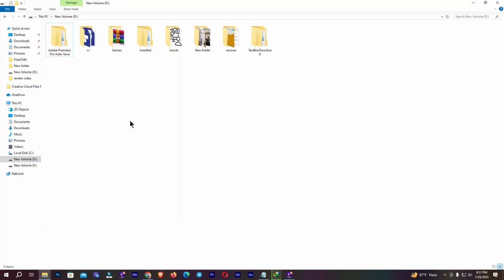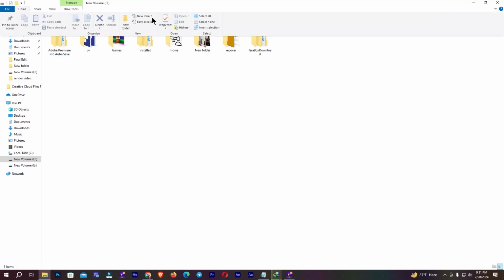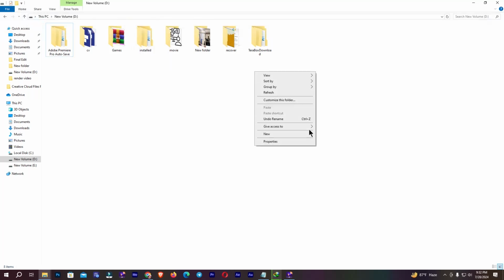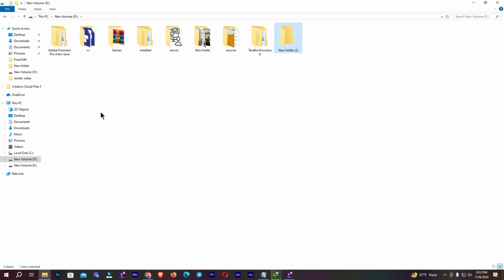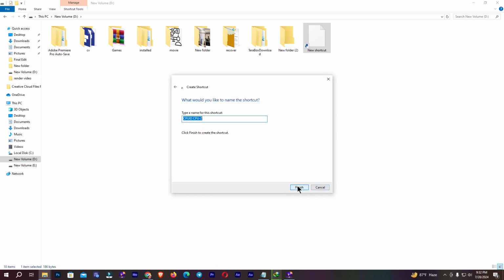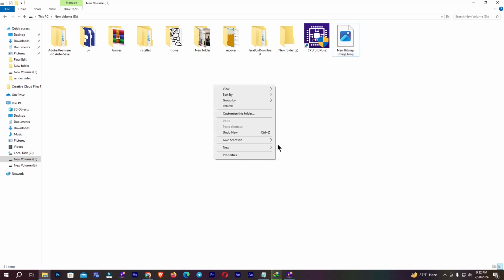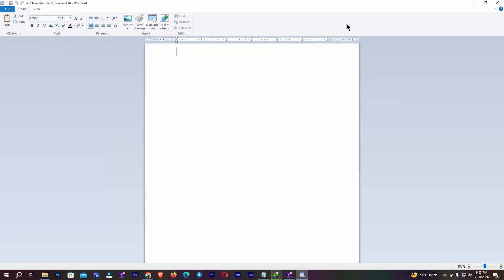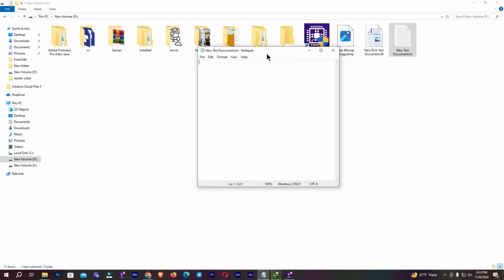How to Create Different Types of Files in Windows 10: A Complete Guide | Master File Creation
Discover the world of file creation on Windows 10!

In this comprehensive guide, we'll teach you how to effortlessly create a variety of files, from documents and spreadsheets to presentations and images. Learn step-by-step instructions and tips to master file creation on your Windows 10 computer.

Key topics covered:

Understanding different file types and their extensions
Creating basic documents, spreadsheets, and presentations
Working with image and audio files
Saving files in various formats
Organizing your files effectively
Whether you're a beginner or an experienced user, this video will equip you with the knowledge to create any type of file you need.